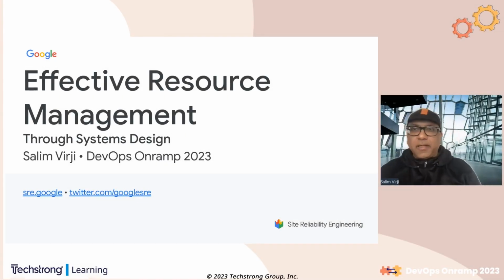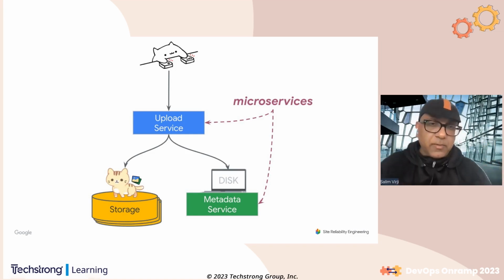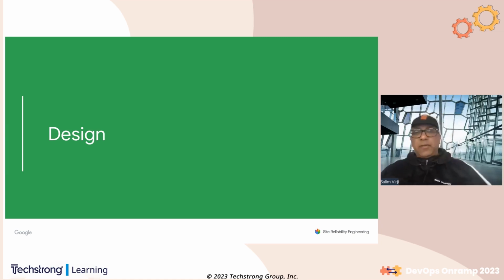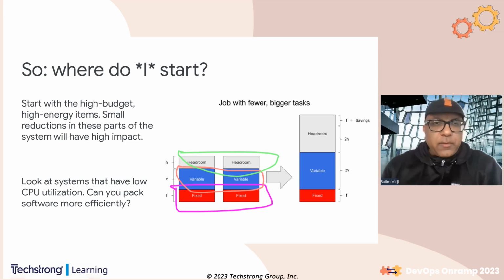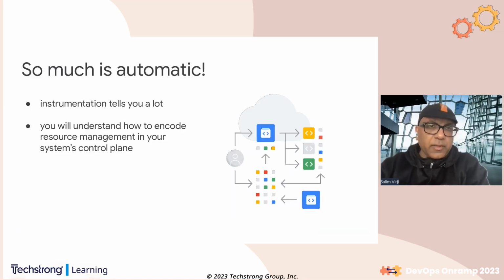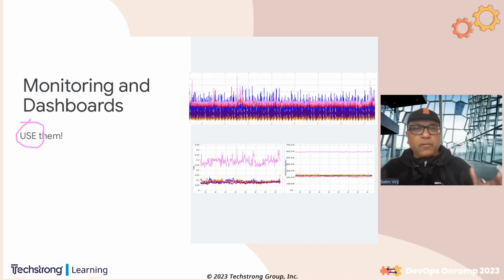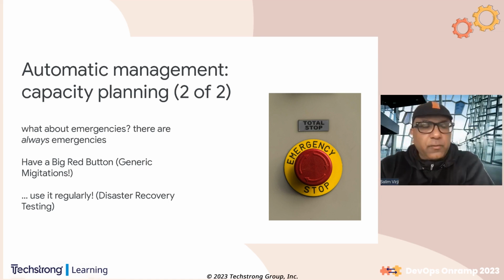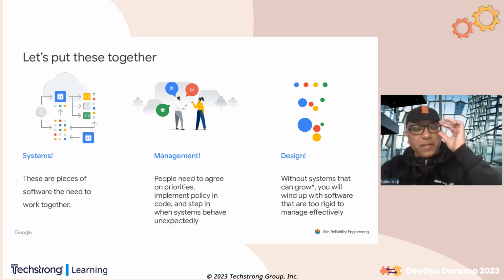Efficient Resource Management Through Systems Design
Explore how Systems Design will help you understand the resource usage of your system. Learn strategies to measure and improve the resource management in your software services.